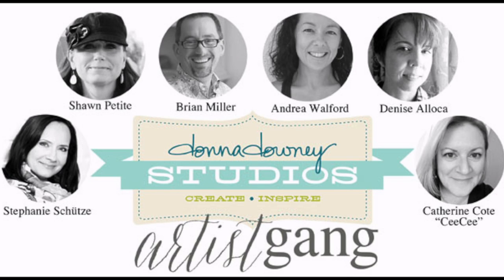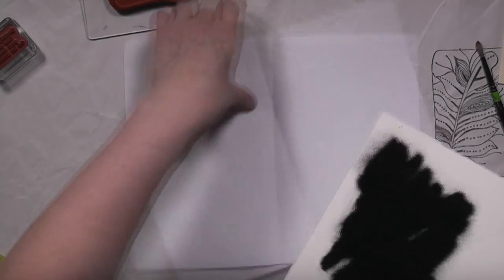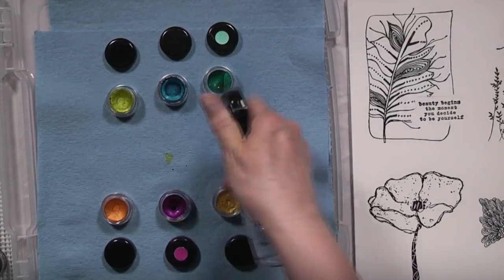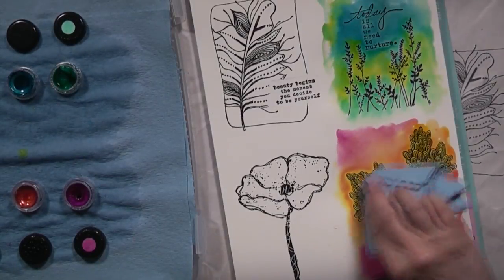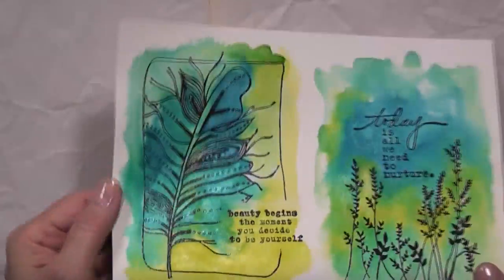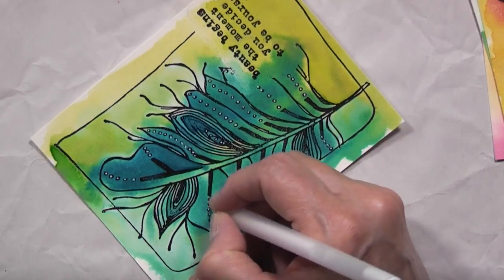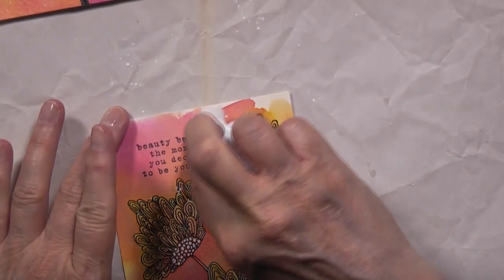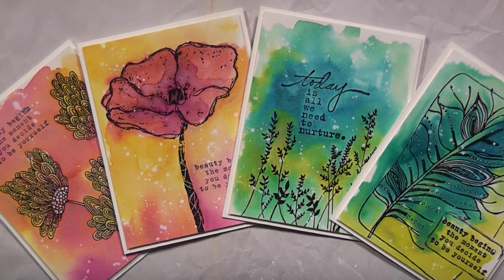how-to : 4 quick and easy watercolor cards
quick, easy and elegant watercolor cards with twinkling H2O's and 4 stamp sets by donna downey studios -- my monthly contribution to the donna downey studios artist gang for 2015

click the "LIKE" button if you like :-)

where you can get the supplies:
- for the great montreal area: Scrapbook Centrale on sources blvd. in d.d.o.